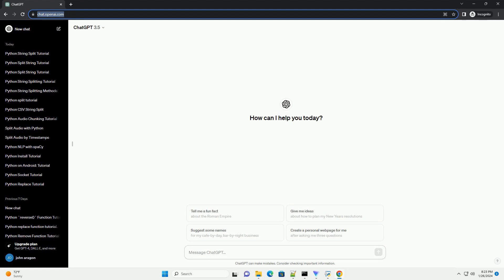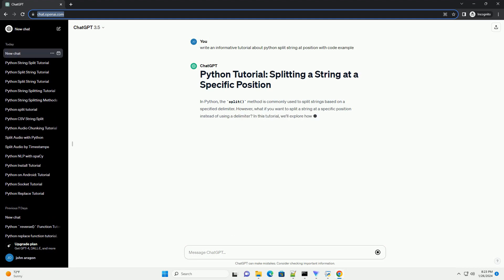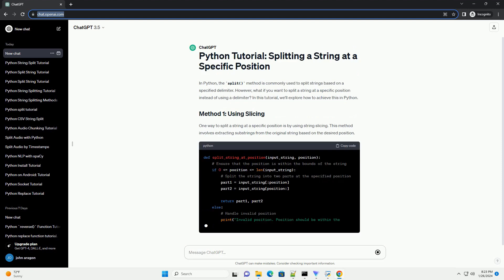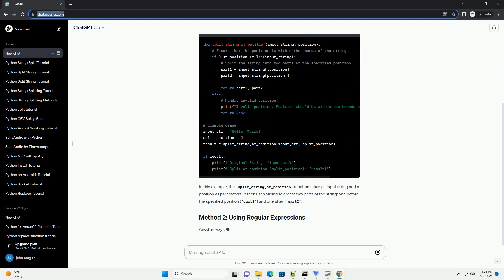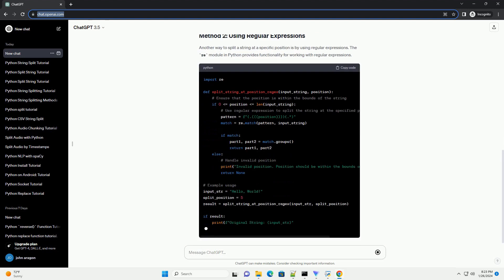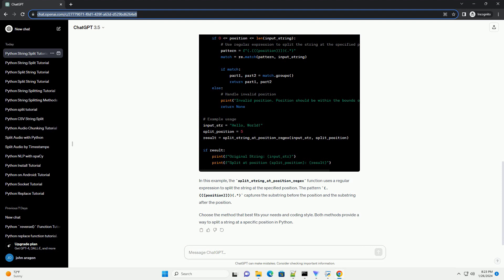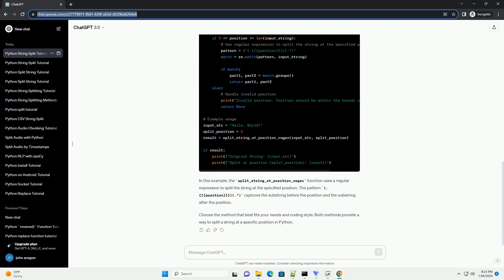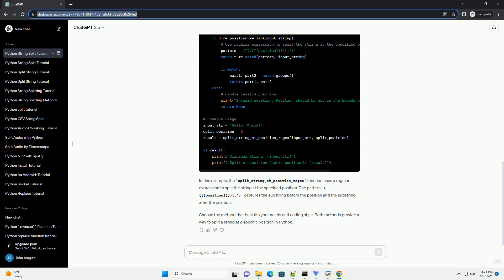python split string at position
In Python, the split() method is commonly used to split strings based on a specified delimiter. However, what if you want to split a string at a specific position instead of using a delimiter? In this tutorial, we'll explore how to achieve this in Python.
One way to split a string at a specific position is by using string slicing. This method involves extracting substrings from the original string based on the desired position.
In this example, the split_string_at_position function takes an input string and a position as parameters. It then uses slicing to create two parts of the string: one before the specified position (part1) and one after (part2).
Another way to split a string at a specific position is by using regular expressions. The re module in Python provides functionality for working with regular expressions.
In this example, the split_string_at_position_regex function uses a regular expression to split the string at the specified position. The pattern (.{{{position}}})(.*) captures the substring before the position and the substring after the position.
Choose the method that best fits your needs and coding style. Both methods provide a way to split a string at a specific position in Python.
ChatGPT